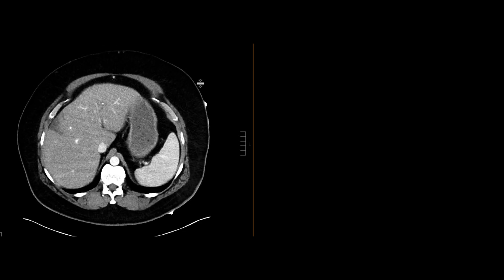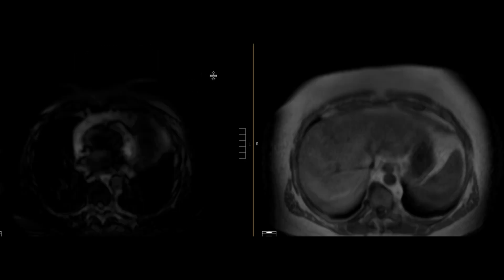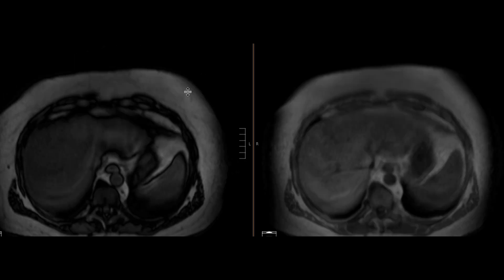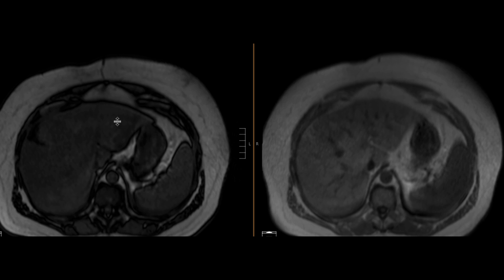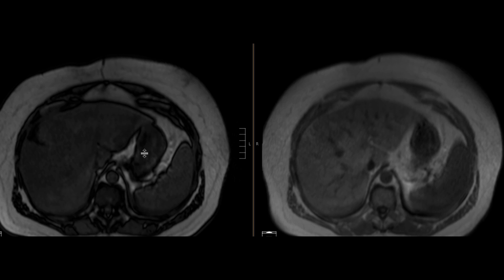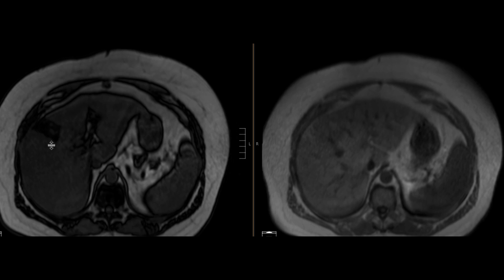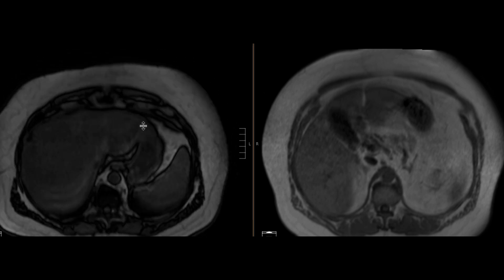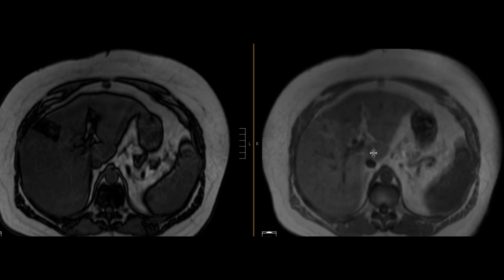Focal Fatty Liver Infiltration